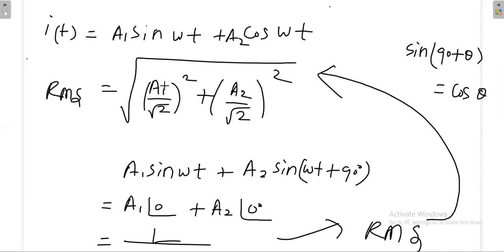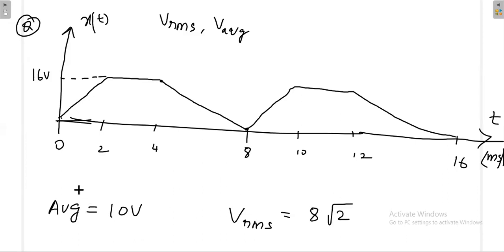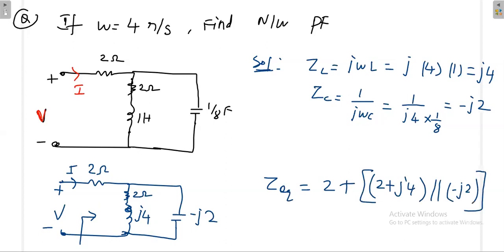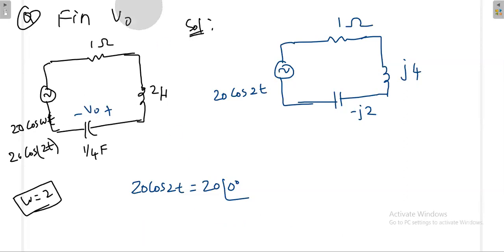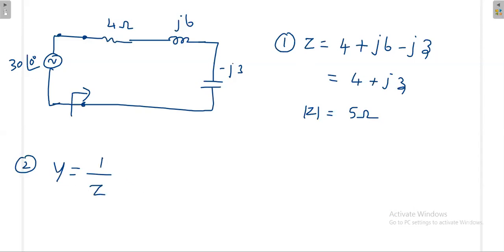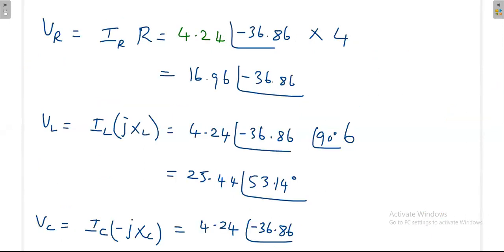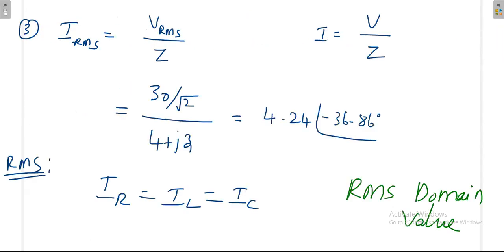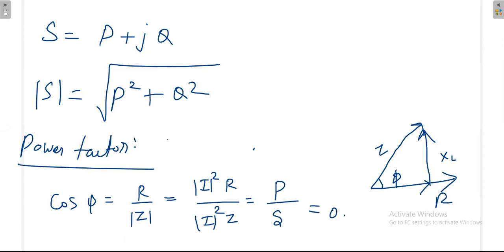27. AC Circuits Problems